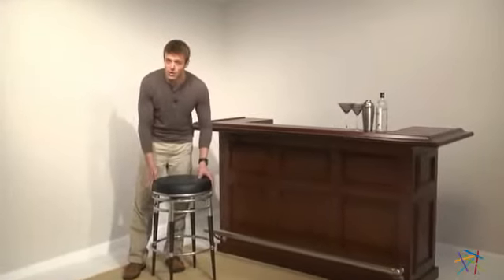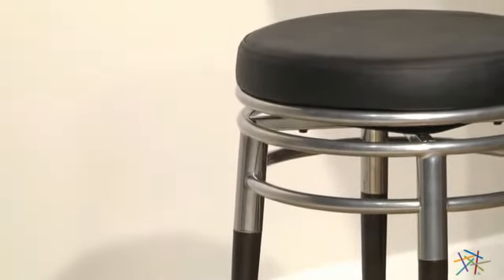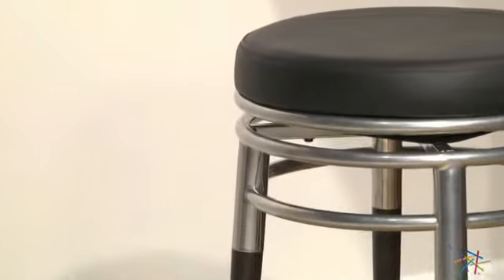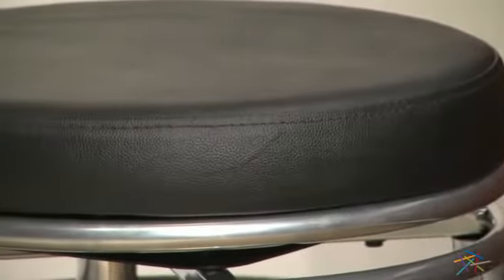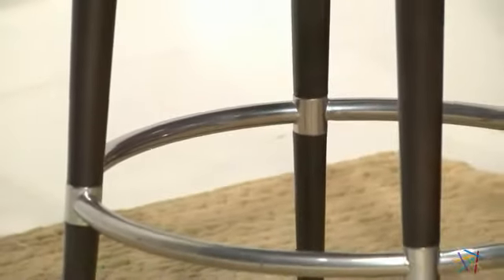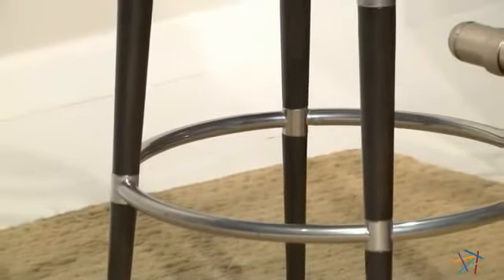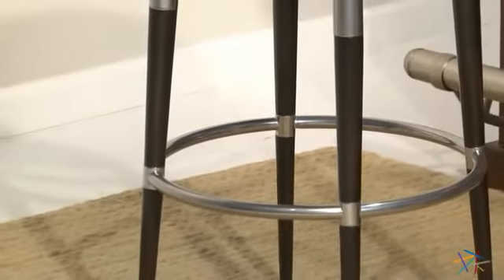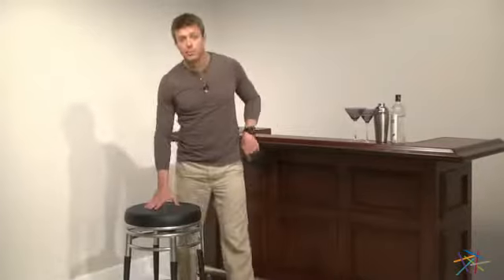Hillsdale 29-in. Newark Backless Barstool - Silver - Product Review Video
For more details or to shop this Hillsdale 29-in. Newark Backless Barstool, visit Hayneedle at

To view our full assortment of bar stools, visit Hayneedle at